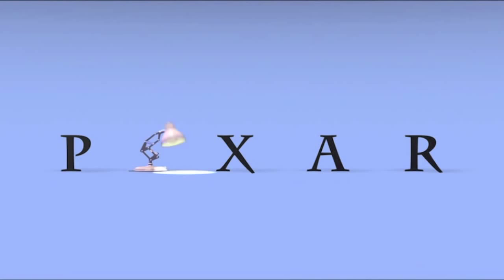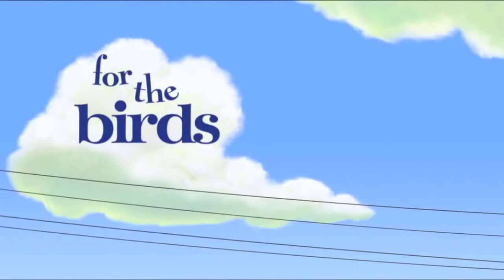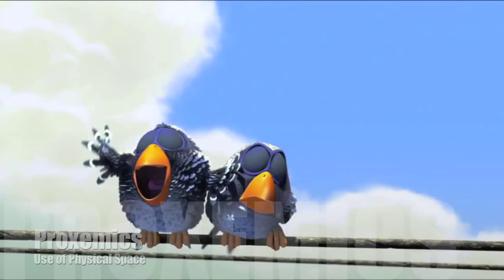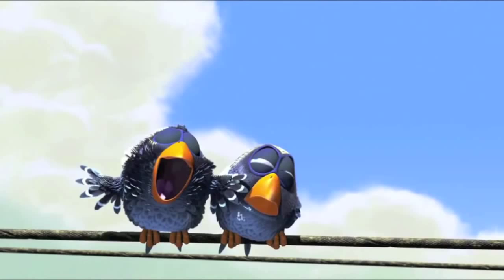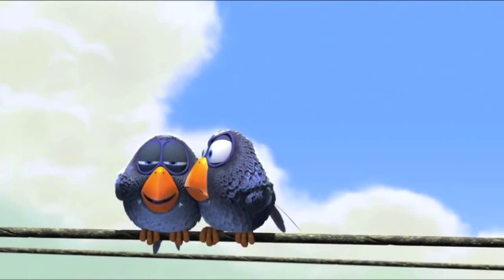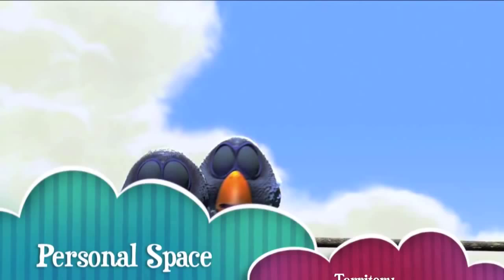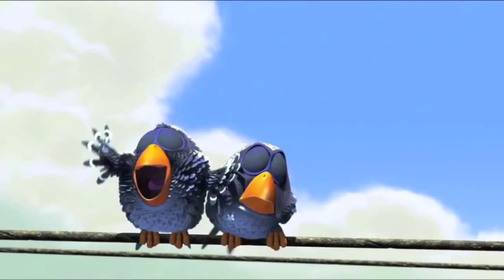Non Verbal Communication For the Birds mp4